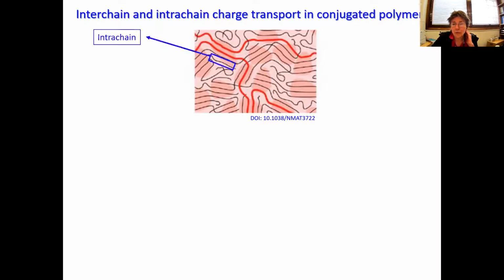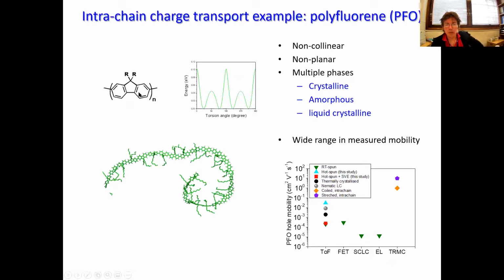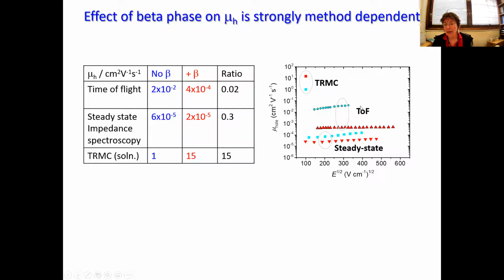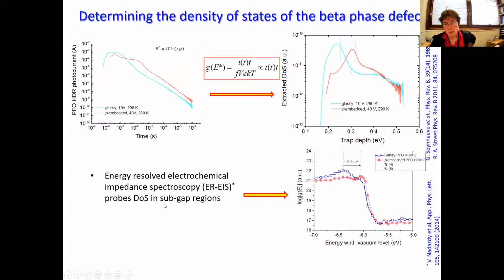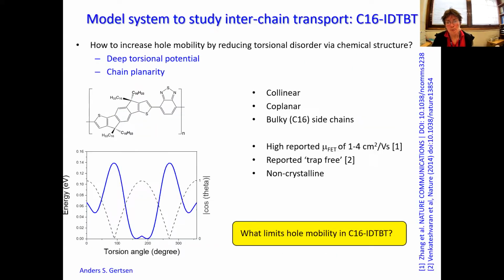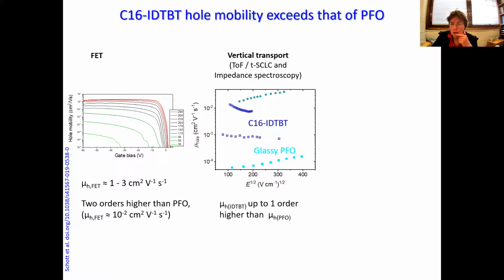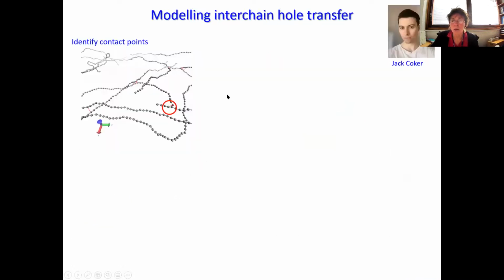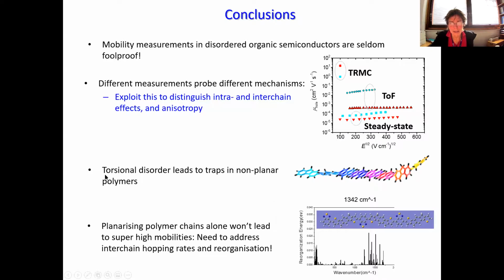Impact of chain conformation on charge transport in conjugated polymers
International Workshop on Charge Transport and Excited State Processes in Organic Materials IWOM2021: Impact of chain conformation on charge transport in conjugated polymers - Jenny Nelson, Imperial College London